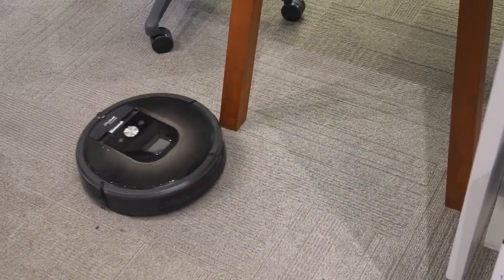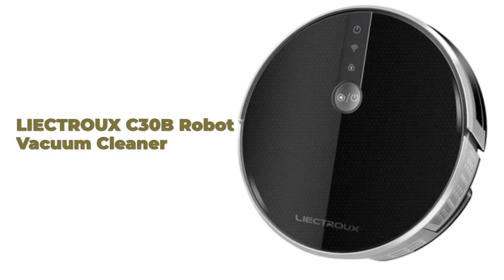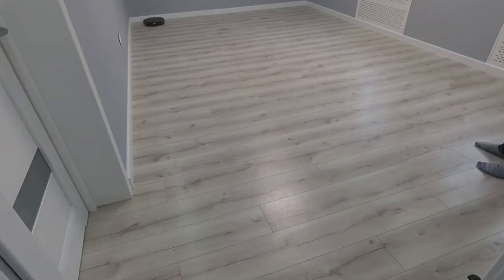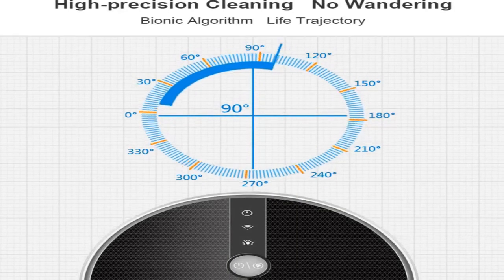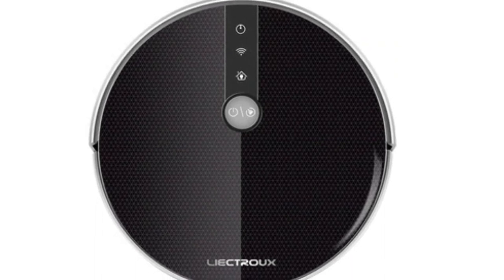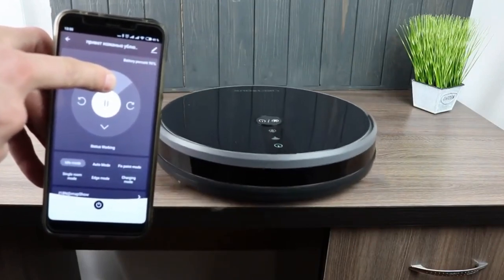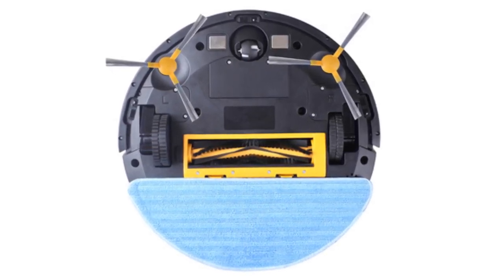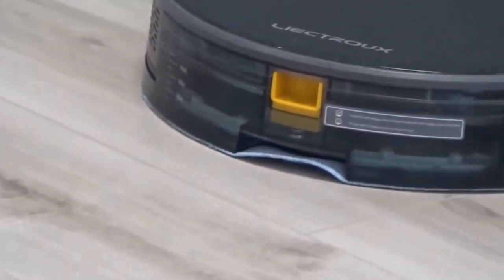LIECTROUX C30B Robot Vacuum Cleaner and Mop | Discounted!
LIECTROUX C30B Robot Vacuum Cleaner ✅Map navigation, 3000Pa Suction, ,Smart Memory, Map Display on Wifi APP, Electric Water tank.

🔥 If you buy at 56% save

With the growing popularity of robotic vacuum cleaners, large manufacturers began their production. Recently, the famous German brand Liectroux Robotics has released the Liectroux C30B robot vacuum cleaner, which was created to make life easier for people.

Robot vacuum cleaners are getting more and more popular and are already part of quite a big number of households. After all the cleaning your apartment / house chore is usually not high on the list of hobbies. Not to mention people are more lazy with each passing day. So no wonder the multi-functional robot vacuum cleaners are in such demand, because they can also mop the floor after vacuuming too. And today we have for you a very heavy discount for an advanced model LIECTROUX C30B from Aliexpress, so check it out.

LIECTROUX C30B is a state of the art vacuum cleaner filled up to the brim with modern technologies. For starters it’s just 7,4cm tall so it can easily fit under the furniture and runs silently with ultra low noise of just 45db. The brushless Nidec motor can deliver up to 3000Pa of suction and both with the Epson chip they are imported from Japan. The vacuum cleaner has various sets of senzors for anti-collision, anti-falling, climbing and auto recharging matters and you can plan it all with a 2D map app in real life. Smart memory of the device will help too and you can even control it via the Amazon Alexa or Google Assistant platforms. And as mentioned before it will take care both of vacuuming and mopping thanks to the replaceable dust bin and electric smart water tank.

LIECTROUX C30B Robot Vacuum Cleaner und Mop | Ermäßigt!

LIECTROUX C30B Robot Vacuum Cleaner et vadrouille | Réduit!

LIECTROUX C30B Robot Vacuum Cleaner і швабра | Зніжка!

LIECTROUX C30BRobot Vacuum Cleaner和拖把|打折！

LIECTROUX C30B Robot Vacuum Cleaner og Mop | Discounted!

LIECTROUX C30B Robot Vacuum Cleaner e Mop | Scontato!

LIECTROUX C30B Robot Vacuum Cleaner i mop | Zniżka!